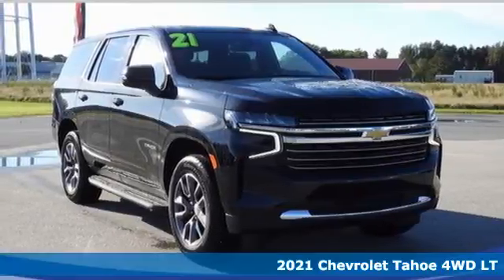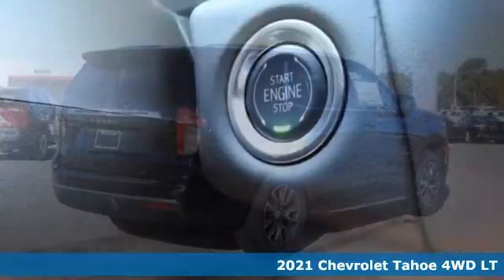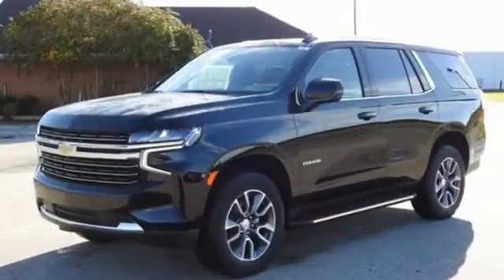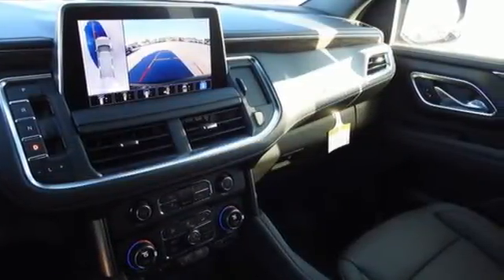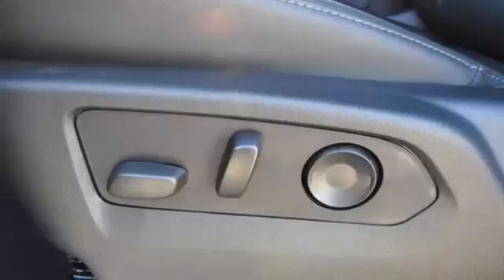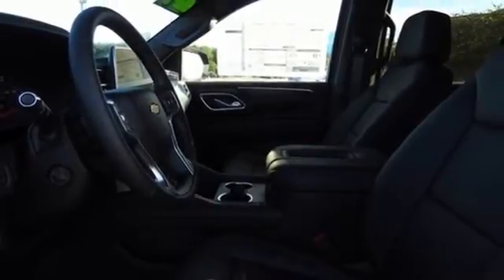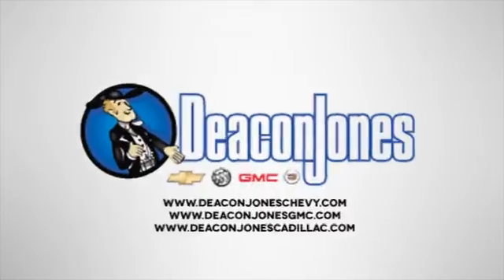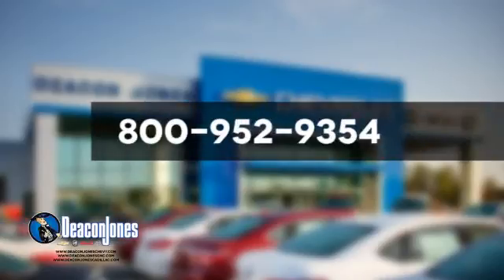2021 Chevrolet Tahoe Smithfield NC Selma, NC CG11005 - SOLD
Year: 2021
Make: Chevrolet
Model: Tahoe
Trim: LT
Engine: 8 5.3L
Transmission: Automatic
Color: Black
Interior: Jet Black
Stock #: CG11005
VIN: 1GNSKNKD6MR141888

Address:
1115 North Bright Leaf Blvd